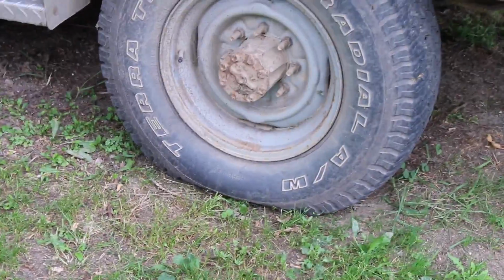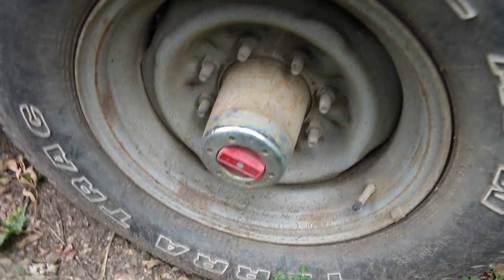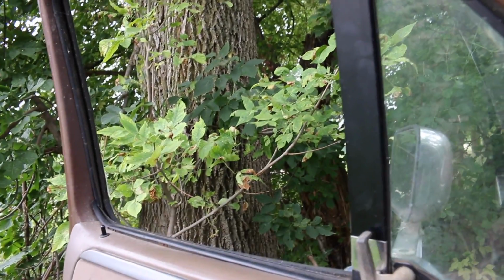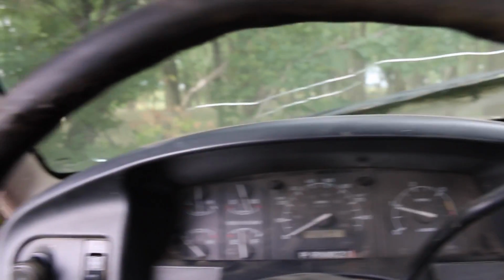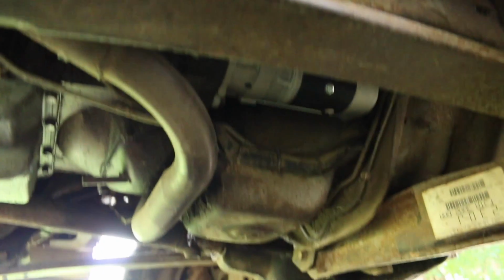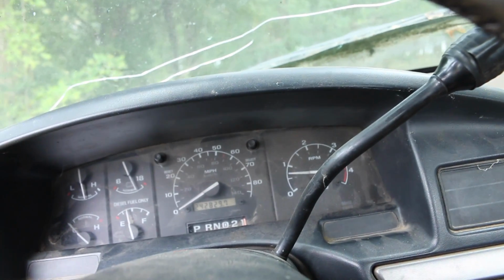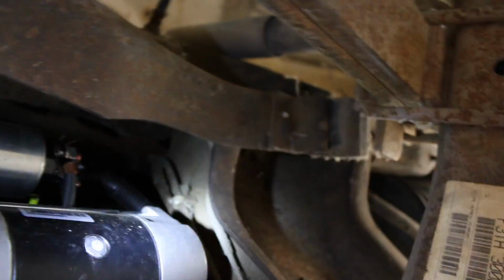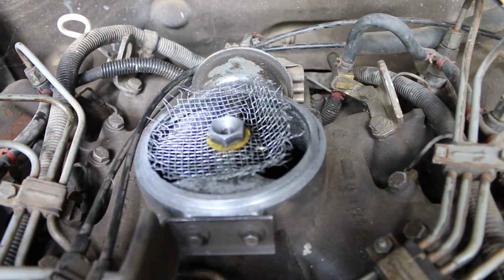The Story of the Brown Ford F-250 idi 7.3 Diesel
So this is the story on pretty much how we got and when and what were going to get before this one. We almost kept a 6.9idi 1980s.